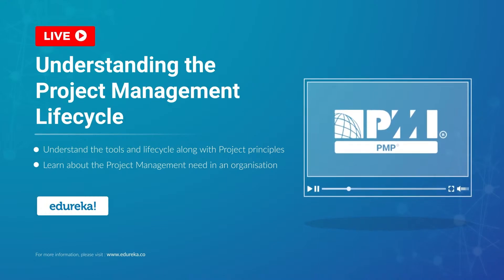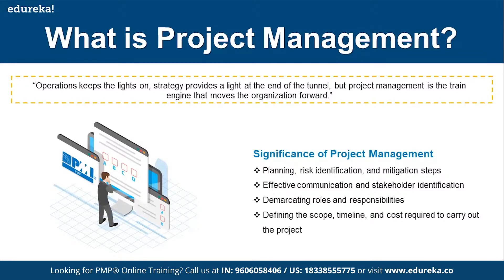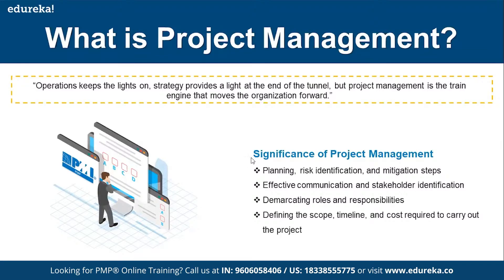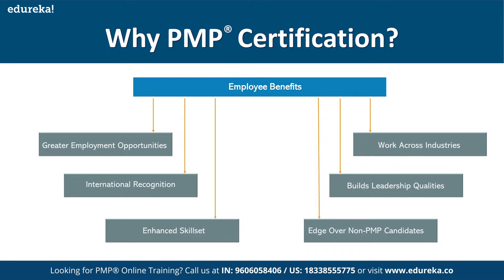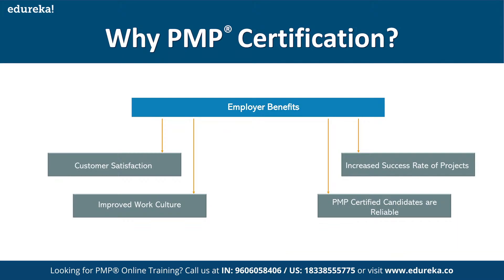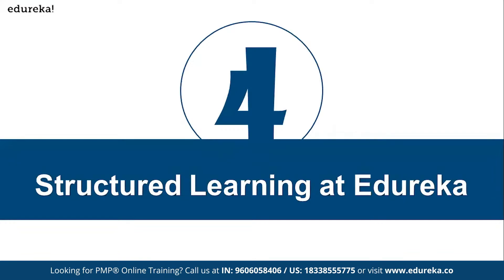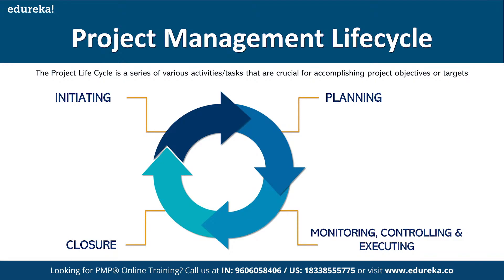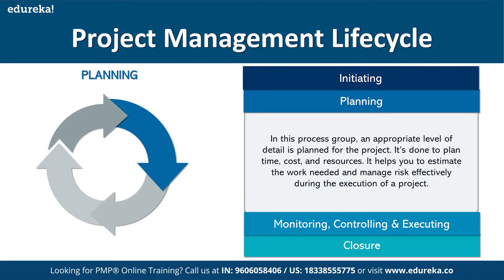Understanding the Project Management Lifecycle | PMP Training | Edureka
This Edureka tutorial on  "Project Management Life Cycle" will give you a complete insight into the various phases of a project life cycle. Below are the topics covered in this tutorial:
00:00:00 Introduction
00:00:29 Project Management
00:05:24 Project Management Life Cycle
00:11:59 Initiation
00:12:28 Planning
00:15:01 Executing
00:16:39 Closure
00:17:45 Activity Level